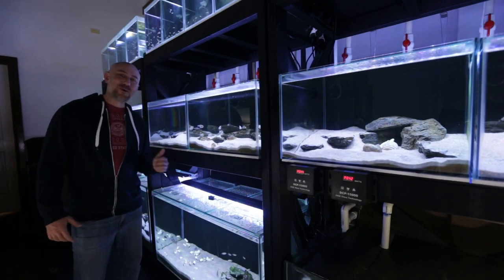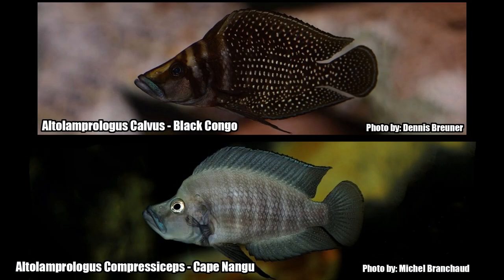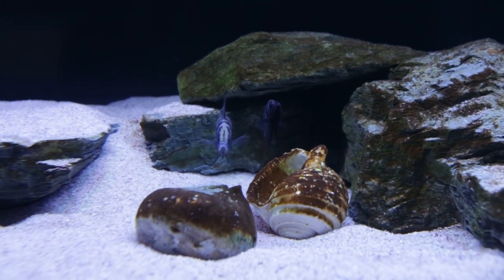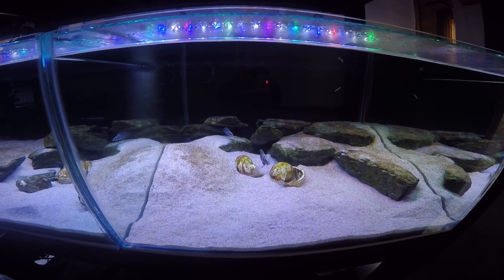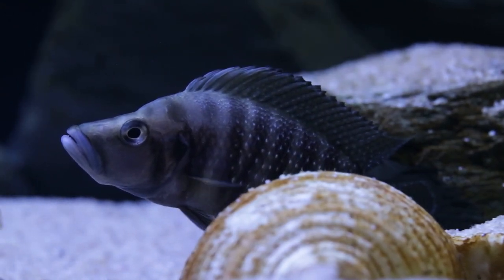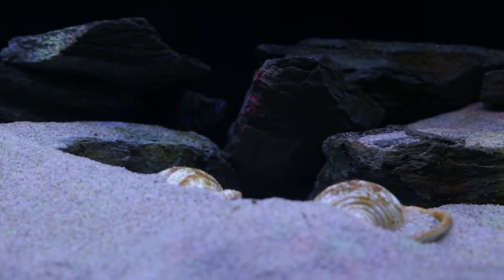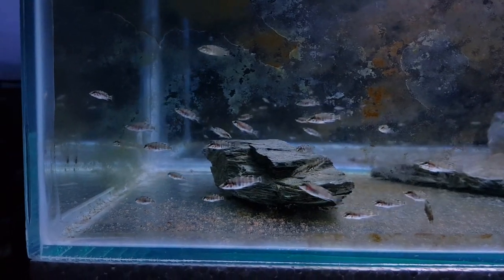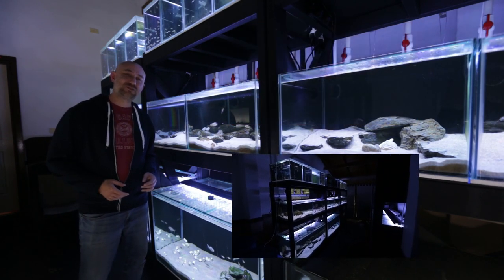Breeding Altolamprologus Calvus / Compressiceps - An In-depth Species Profile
How to breed my all time favourite Cichlid, Altolamprologus calvus! This video is all about how I got my white Altolamprologus calvus to spawn. To celebrate that milestone we're taking a deep dive into this beautiful Cichlid from Lake Tanganyika!

And as this is a 500th subscriber special, I really want to thank all my subscribers for supporting me on my channel. I really hope you enjoy the video and find it informative. But most of all, I hope it inspires you to give these beautiful Cichlids a try in your home aquarium!

0:00 Intro
1:05 Altolamprologus calvus varieties
1:34 Meaning of the name
2:44 Differences between calvus and compressiceps
4:16 Behaviour and evolution
5:44 Compatible tank mates & tank setup
6:10 Water parameters
7:29 Life expectancy and grow rates
8:15 Feeding requirements
8:39 How to stop calvus being shy
9:37 About my first calvus spawn
11:00 What happened before their first spawn
11:53 Realising they spawned!
13:54 First time I saw fry!
14:10 Males behaviour during spawning
14:54 Fry exiting parents shell and removing fry
16:09 Fry in their grow out tank and feeding fry
16:46 Issues with fry survival rates and solution
18:25 Different fry grow rates
18:54 Time span of entire breeding process
19:19 My recommendation and conclusion

their website is a valuable resource for all Tanganyikan Cichlid enthusiasts. If you are interested in Cichlids from Lake Tanganyika then I highly recommend you pay their website a visit!

Also thanks to the photographers who published their beautiful photos for all to see. I really hope they don't mind me using their photos.